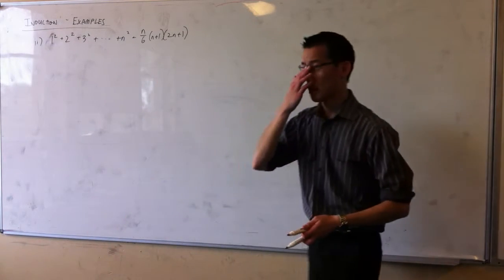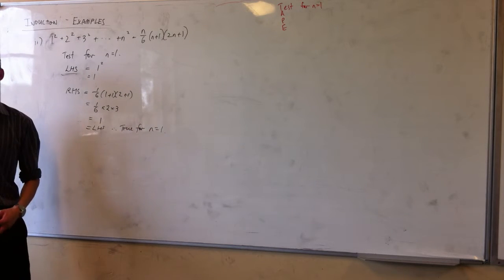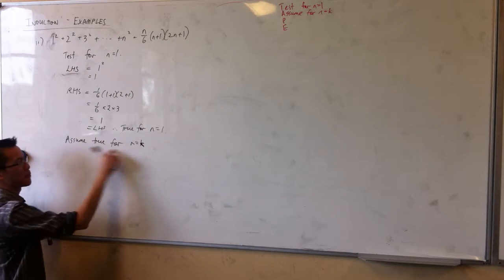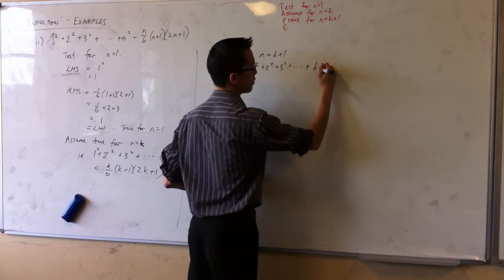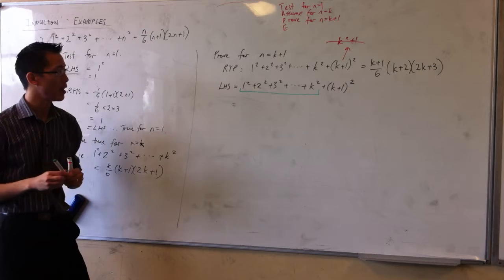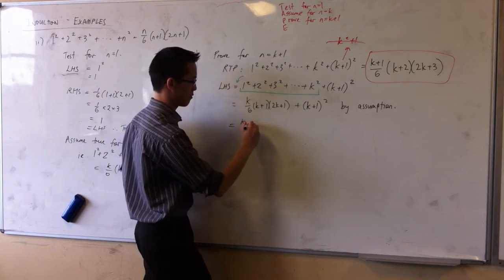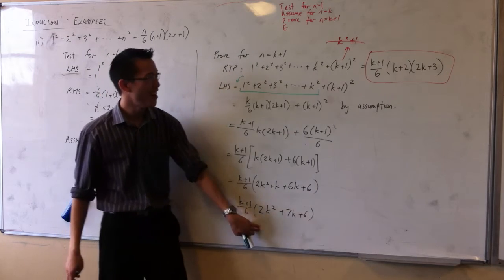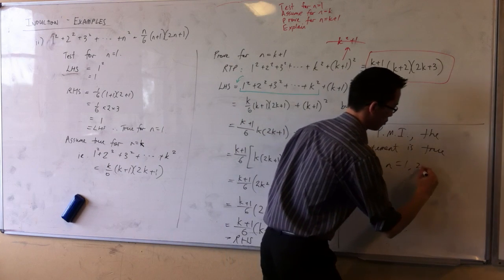Induction: Series & Algebraic Identities (1 of 4)